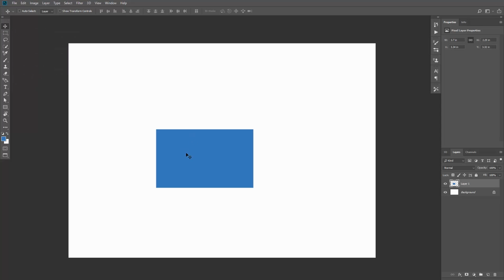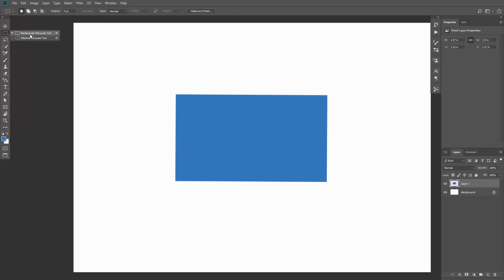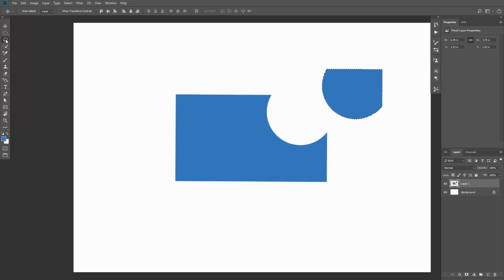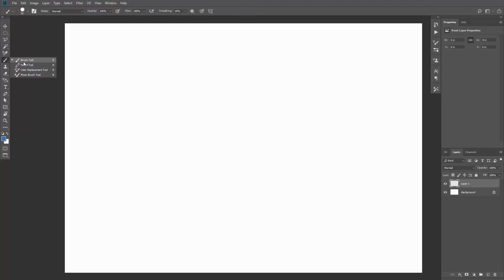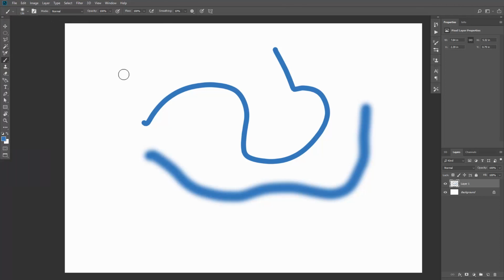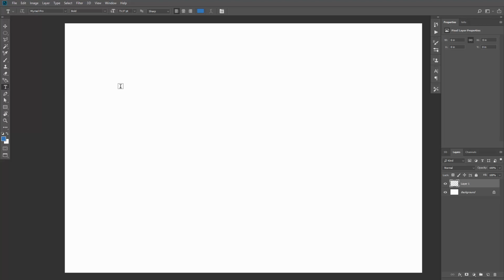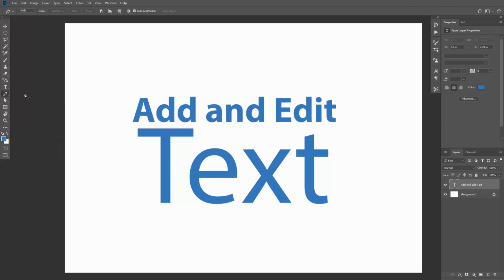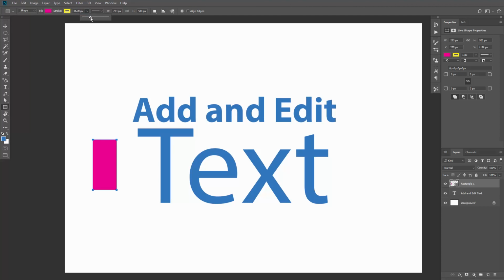Photoshop Tools in 2 Minutes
In just 2 minutes, we will go through a variety of Photoshop tools, and get a nice overview of how each tool works.

For a slower, step-by-step approach, I have prepared a course that teaches you what each tool does, so go a head and enroll right now by clicking here: